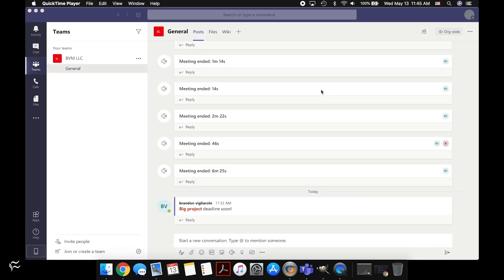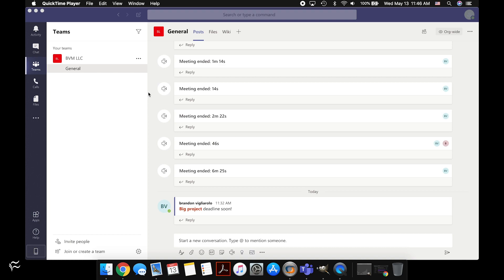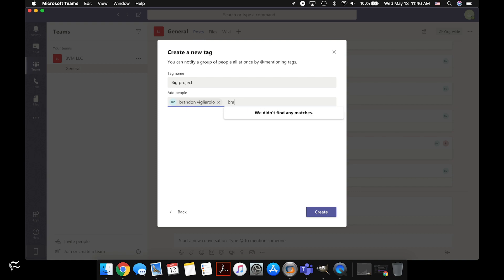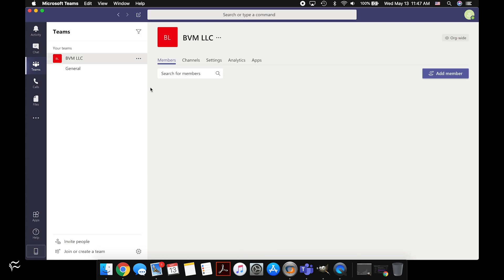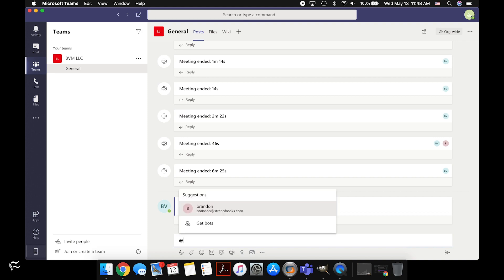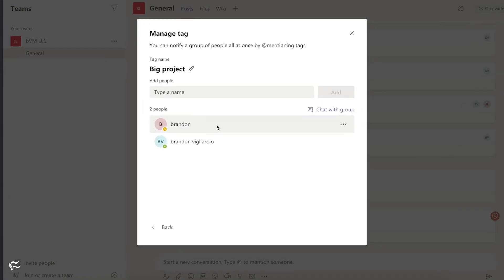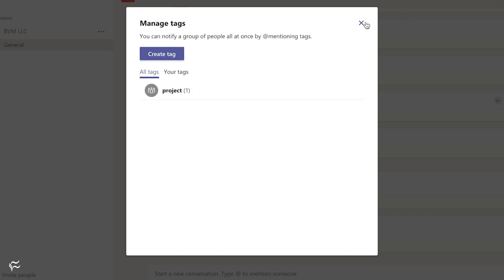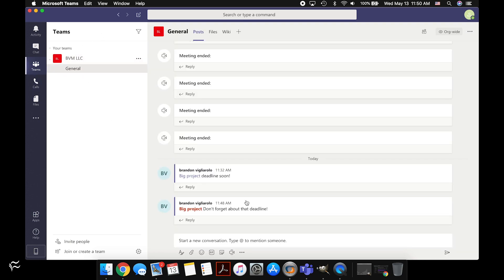How to use tags in Microsoft Teams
In Microsoft Teams, you can create tags to quickly communicate with particular team members, but the menu items can be tricky to find. This video shows how to use tags in Microsoft Teams.